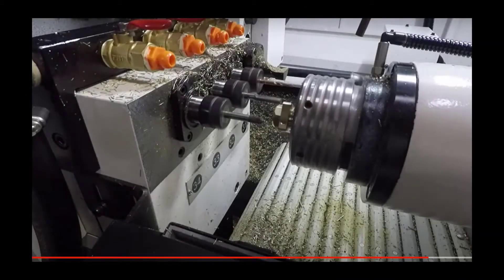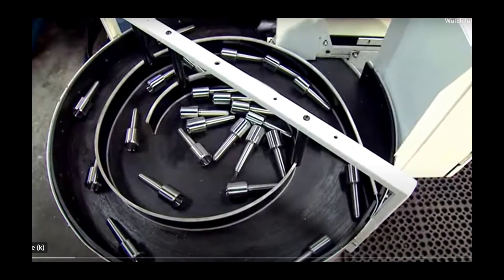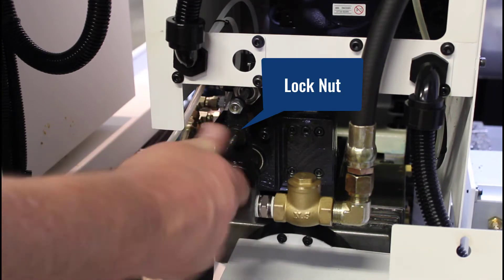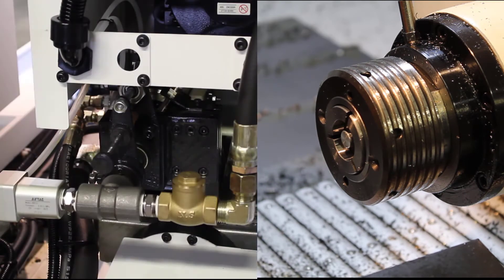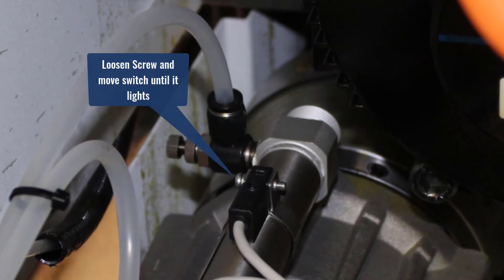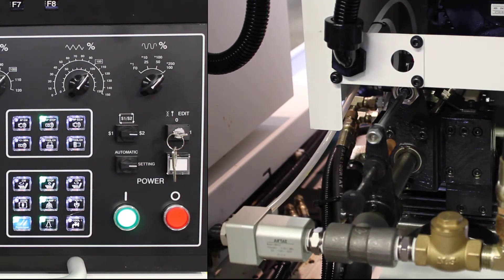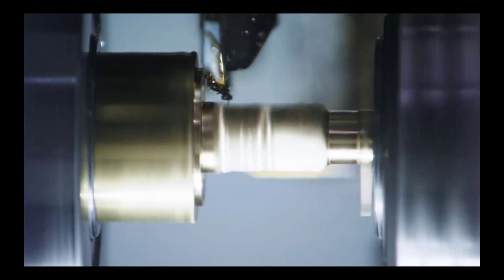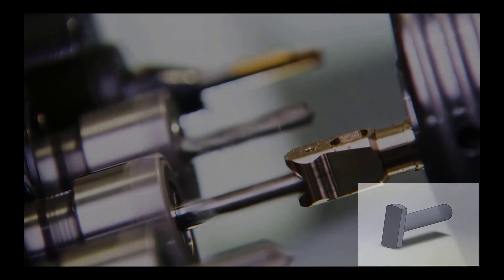GENTURN 36CS Part Ejector Adjustments and Settings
This video shows the adjustment and settings of the part ejector on the GenTurn 36CS